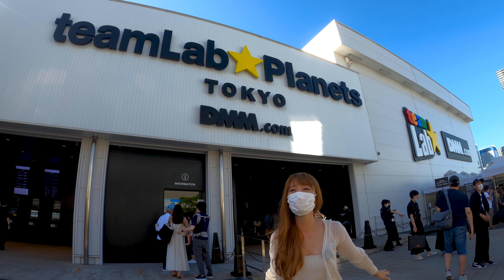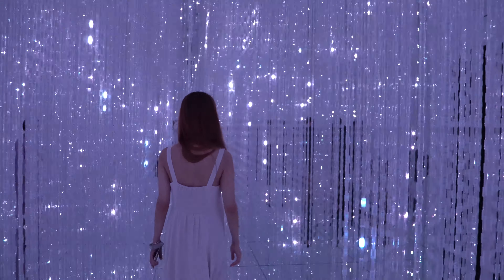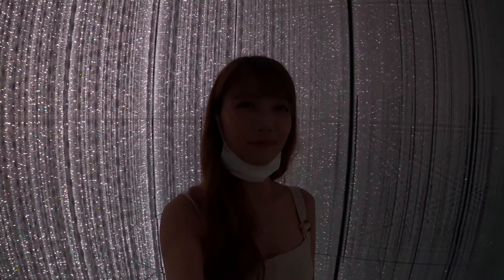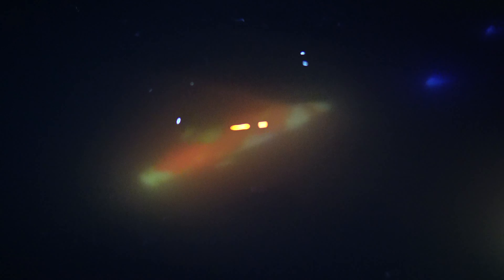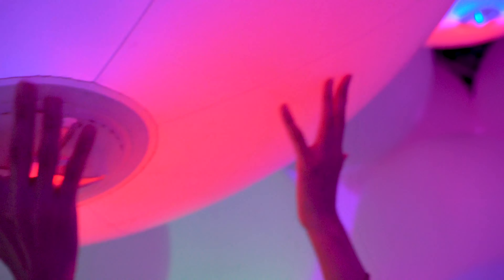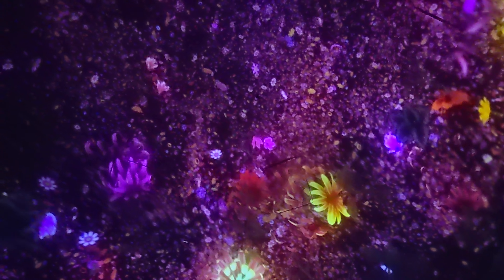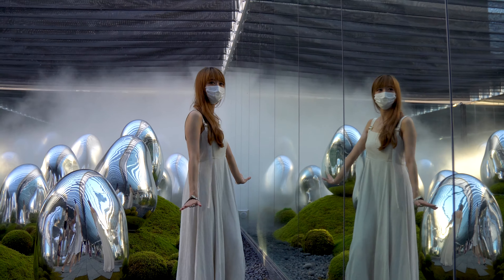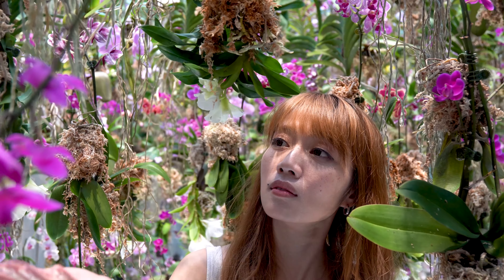teamLab Planets Tokyo introduces 2 new exhibits! | Floating Flower Garden & Moss Garden | Full tour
teamLab Planets, one of Japan's best digital art museums, just got even better as they recently added two brand new exhibits - the Floating Flower Garden & the Moss Garden of Resonating Microcosms. The photos of the two new art installations looked absolutely stunning so we knew we had to come check them out. Planets unlike Borderless if a linear museum and in order to see the new areas, we first had to go through and revisit all the previous areas as well. Even though they may not be new, they were still worth exploring again and always fun to visit.

00:00 Intro
00:45 Infinite Crystal Universe
01:40 Dance of Koi and People
02:17 Transforming Space
02:52 Floating in the Falling Universe of Flowers
03:28 Moss Garden
04:03 Floating Flower Garden

Gear:
* Sony a6400